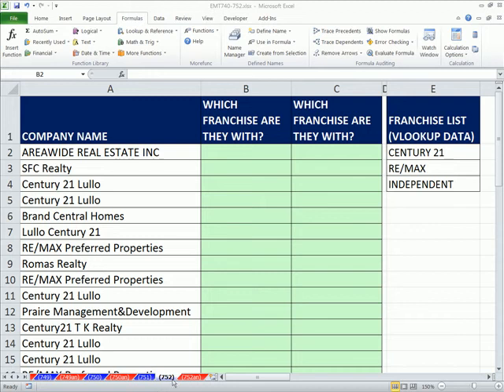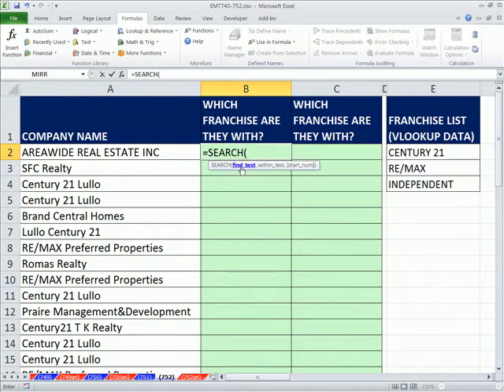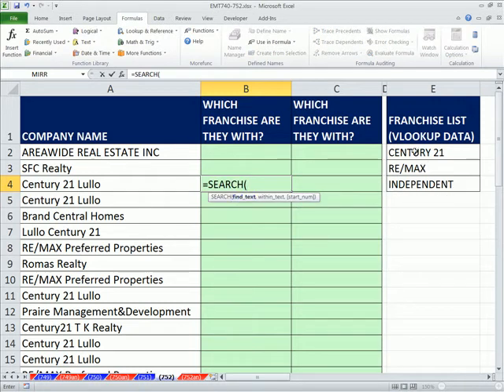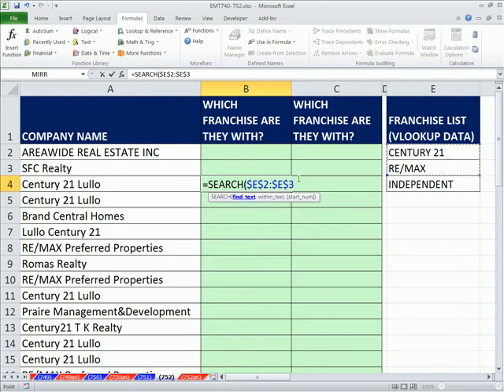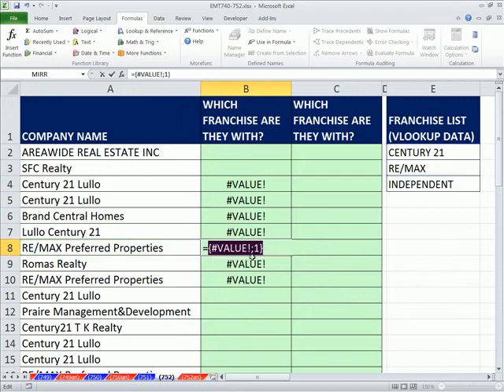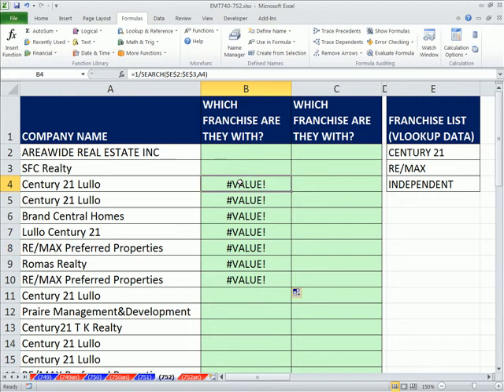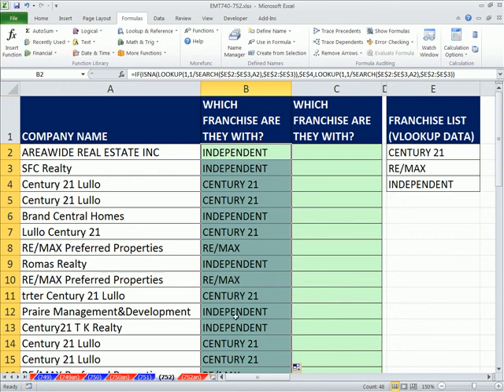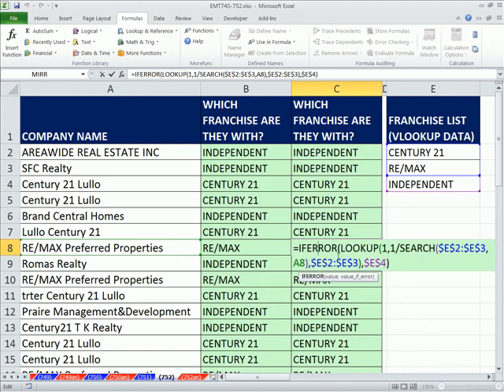Excel Magic Trick 752: Fill Column With Categories Using Approximate Lookup Formula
See how to Fill Column With Categories Using Approximate Lookup Formula that uses LOOKUP, SEARCH, IF, ISNA and IFERROR functions.